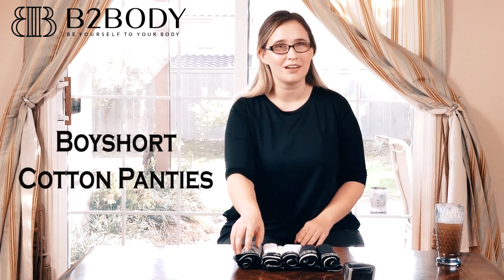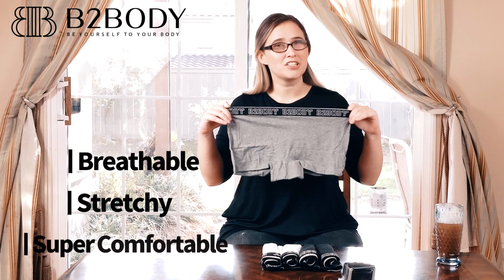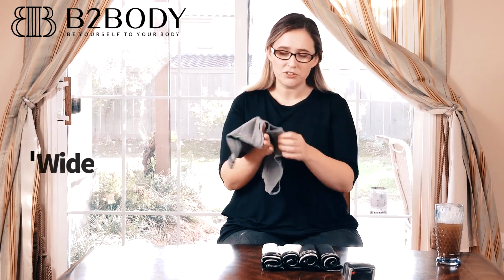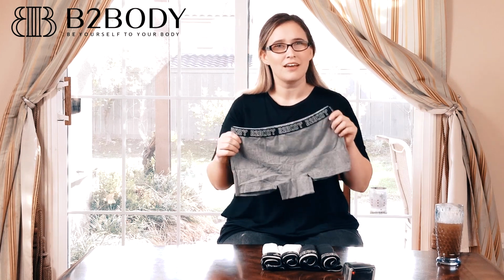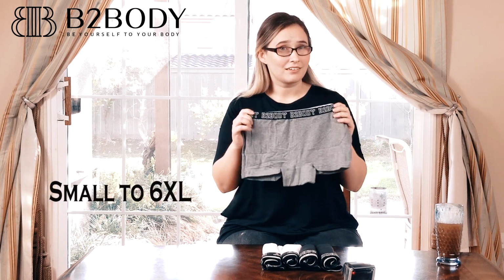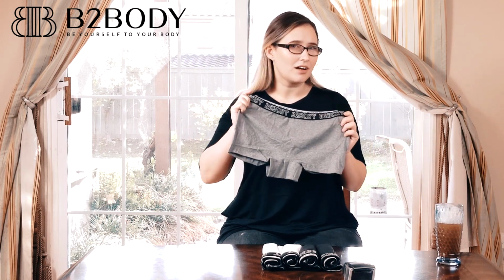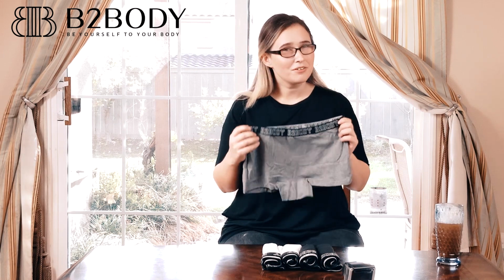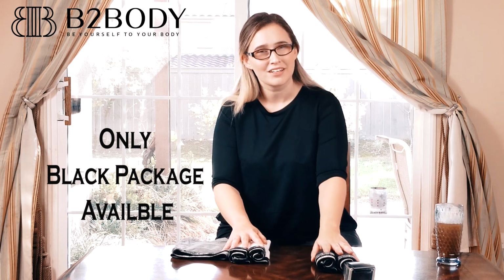B2BODY Cotton Underwear Women - Boyshort Panties for Women Small to Plus Size 5 Pack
Care Instruction: Cool gentle wash, do not tumble dry, do not iron, do not dry clean. Wash dark colours separately. Wash in a laundry bag. Do not bleach. Line dry in shade.

COTTON PANTIES FOR WOMEN: Premium breathable lightweight soft cotton panty give you excellent shape retention after washes. Natural Cotton Fabric are longtime favorite for ladies underwear panties.

GUARANTEED TO FIT: S-XL hugs your body, fits like gloves. 2XL-6XL got more voluminous. Order for major US brand panty size. Do not order size up. We guarantee the perfect fit or full refund. Designed in Sunny California in USA

WOMENS BOY SHORT BRIEF: Provides full coverage front and back with soft sporty waistband without pinch or bind.

SMALL TO 6XL PLUS SIZE: B2BODY believes all women should BE ONE WITH YOUR BODY. We strive to offer comfortable, stylish fashion to all sizes to enhance your beauty.

WOMEN UNDERWEAR PACK: Unbeatable 5 Packs set Value with Satisfaction Guaranteed Policy.